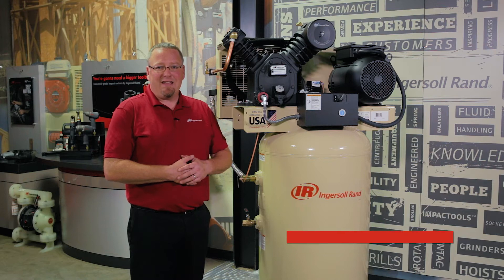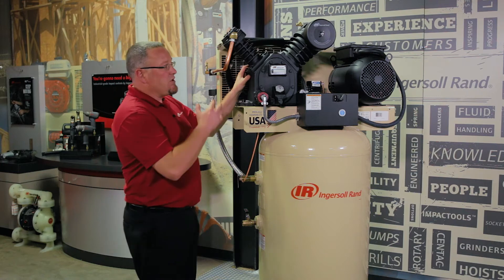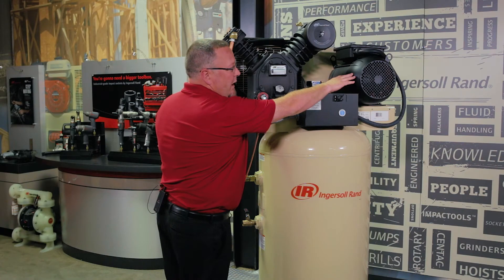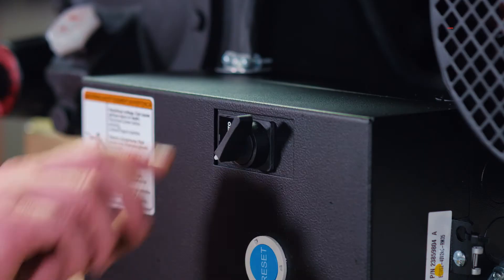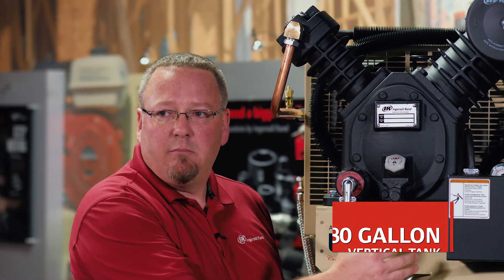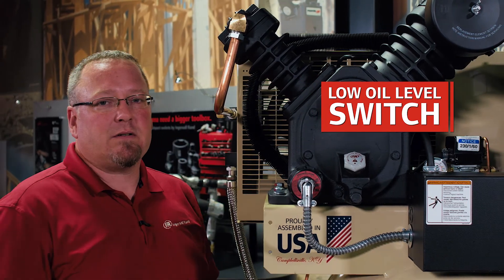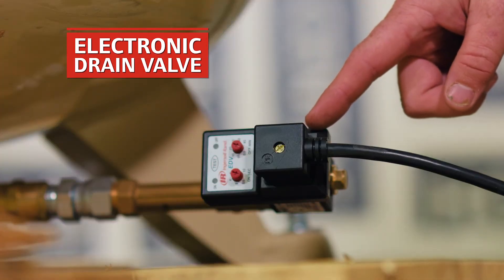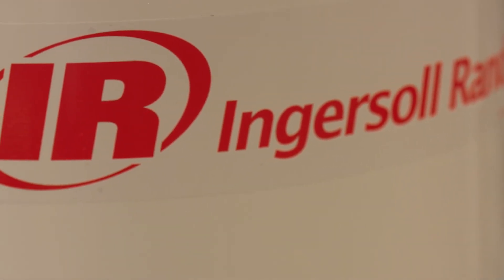Ingersoll Rand 2475N7.5P Air Compressor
To learn more about our electric-driven two-stage air compressors,